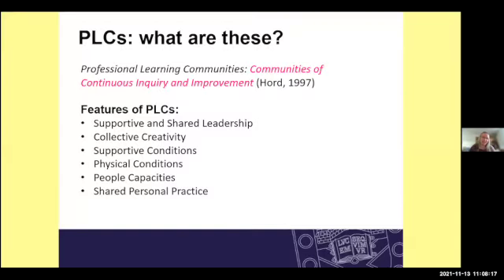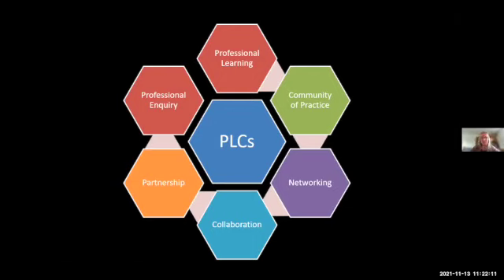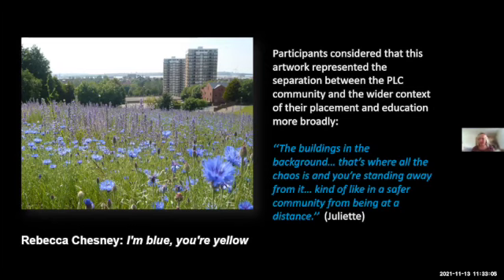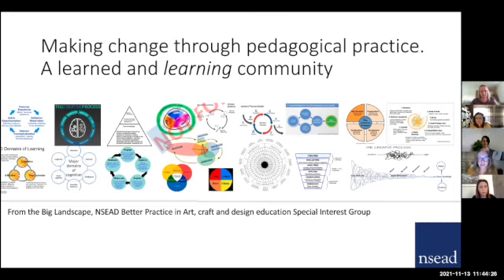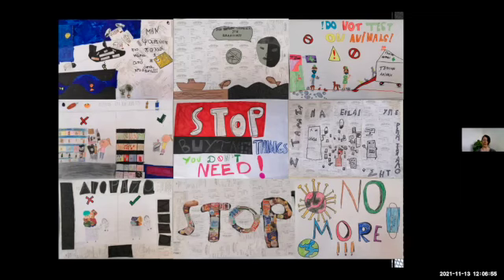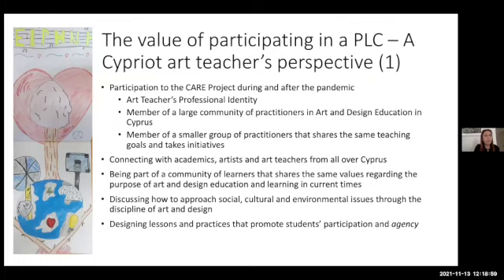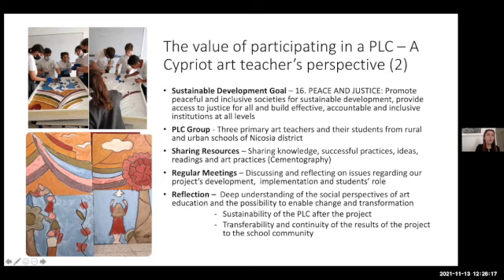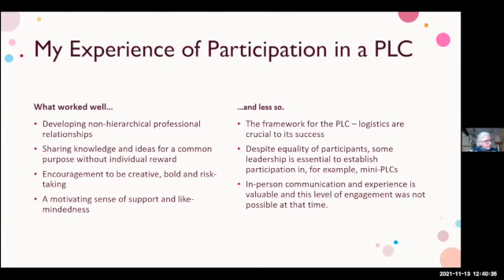Professional Learning Communities in Art and Design Education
This InSEA webinar presented both theoretical and practical perspectives on the concept of a ‘Professional Learning Community’ (PLC) and invited discussion on this topic amongst presenters and participants.  There were consideration of the form and function of different types of PLCs in art and design education, with contributions from a range of members of these communities.  Particular attention gave to reflection upon the successes and challenges of PLCs in a current Erasmus+ research project, titled Visual art education in new times: Connecting Art with REal life issues (CARE) . Coordinated by Dr Emese Hall, University of Exeter UK